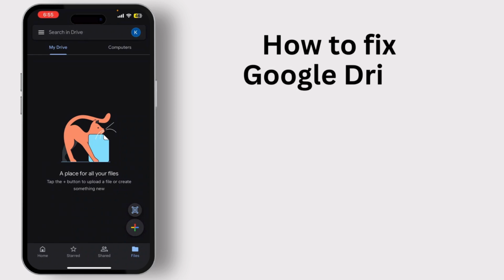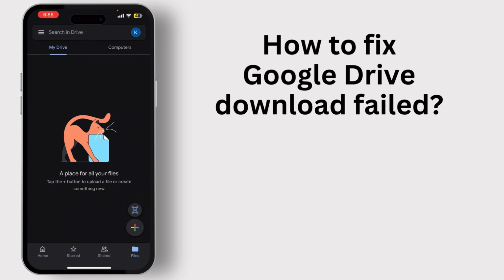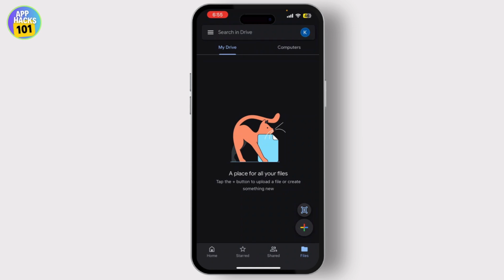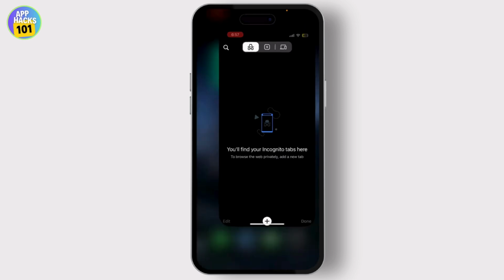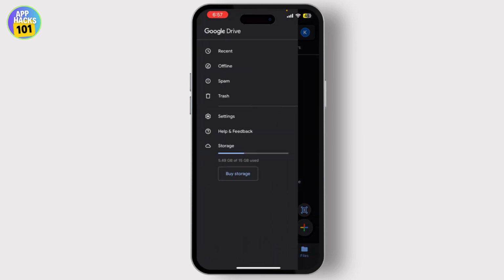How to Fix Google Drive Download Failed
Easy Steps on How to Fix Google Drive Download Failed. Easily Learn Why are my Google Drive downloads failing with the help of this video.

Struggling with Google Drive download failures?  You're not alone! This video from @AppHacks101  will troubleshoot common download issues and get your files flowing again.

00:00:00 - Introduction
Understanding and resolving the Google Drive download failed issue.

00:00:17 - Check Internet Connection
Ensure a stable internet connection to prevent download failures.

00:00:39 - Clear Browser Cache and Cookies
Clearing cache and cookies can resolve many download issues.

00:01:00 - Disable Browser Extensions
Temporarily disable browser extensions that might interfere with downloads.

00:01:25 - Try Different Browser or Incognito Mode
Use a different browser or incognito mode to troubleshoot further.

00:01:45 - Check Google Drive Storage and Permissions
Ensure sufficient space and correct permissions in Google Drive.

00:02:15 - Conclusion
Follow these steps to resolve Google Drive download failures.